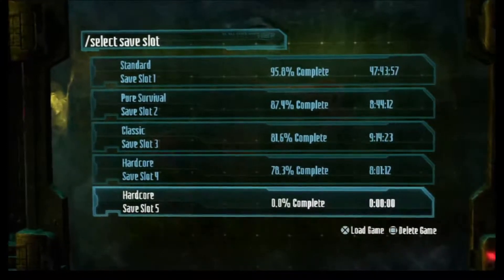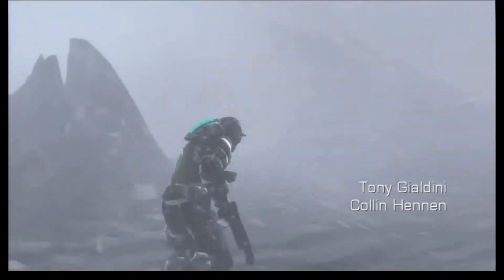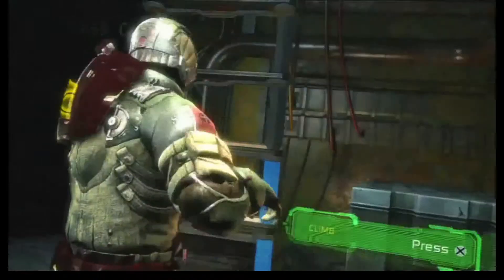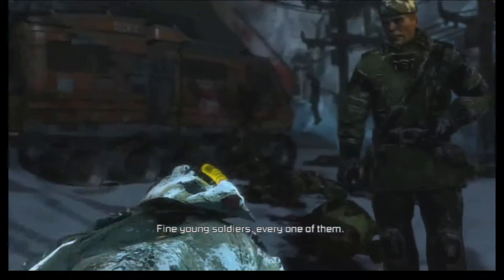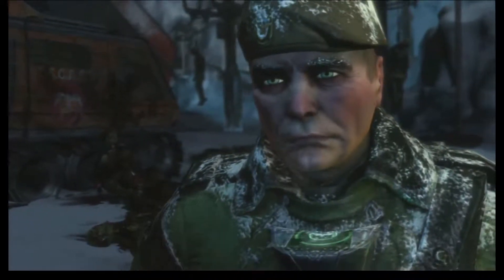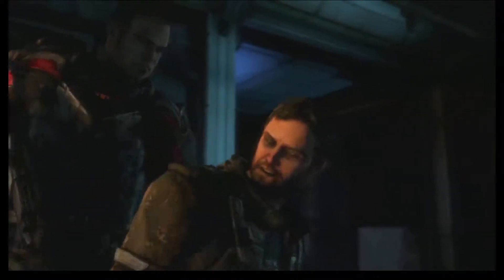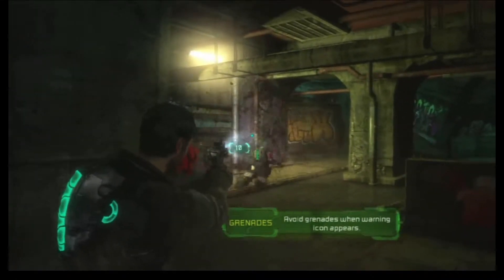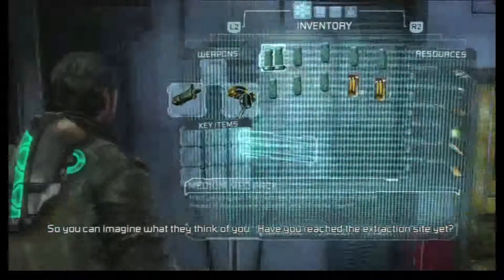Dead Space 3 - Hardcore Walkthrough - Prologue and Chapter 1 [EN]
This is the first part of my walkthrough for Hardcore mode.

Some tips to finish the game on Hardcore:

- Focus on main quests. I'll do part of C.M.S.Greely mission, but only to get the Telemetry Spike.
- If a battle can be avoided, do so.
- Be very careful in the non-battle parts in which you can die with a single mistake (i.e.: end of Chapter 2 after you're out of the Eudora, Chapter 6 during the fire part, Chapter 13 on the climb, etc). If necessary, play that chapter on another save to get familiar with what will happen.
- Have a weapon with a "shotgun" style lower tool, like the Shotgun itself (or Evangelizer) or a Force Gun. On Chapter 5's video, I'll build a useful weapon.
- The mode is not so restricted in terms of resources, but whenever possible, use Telekinesis (TK) to use the Necromorph's claws against themselves.
- In critical battles, (like the on at the end of Chapter 5 where 2 hunters are in the Tram rooms with you), fill most of your inventory with ammo and med packs.
- Use the Scavenger Bots as soon as the become available. If you are close to a better resource spot (those with the constant bips), go there. But I don't recommend waiting too long before finding these places.